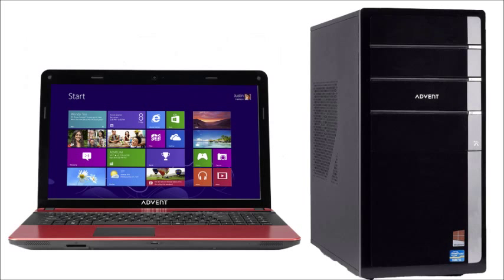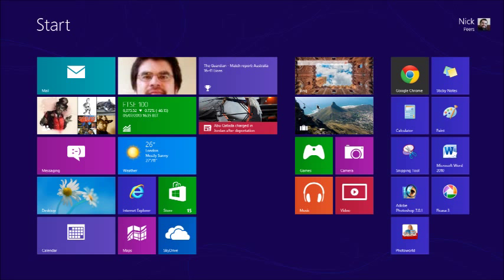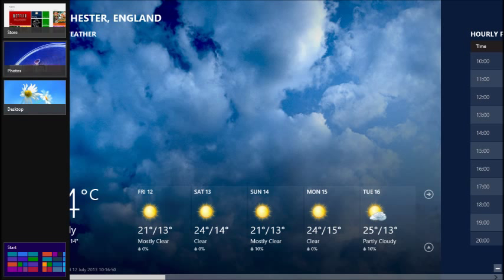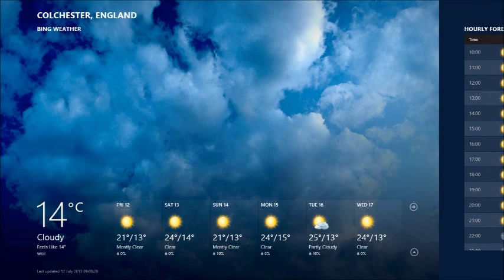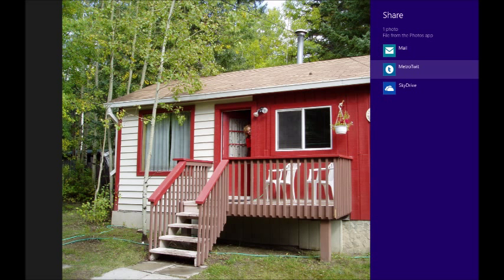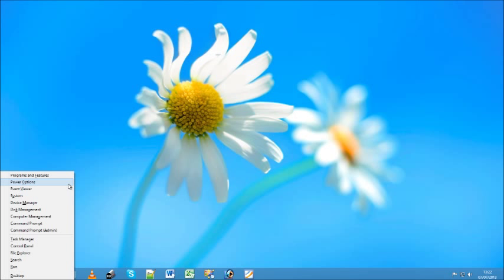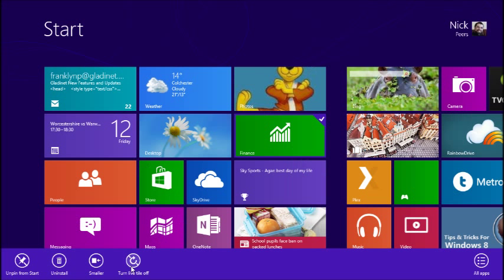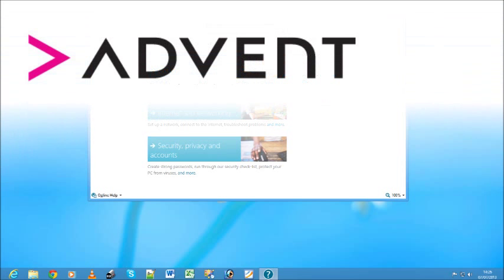Advent Computers presents... getting to grips with Windows 8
Struggling to get used to how the new Modern User Interface in Windows 8 works? Our guide reveals all.